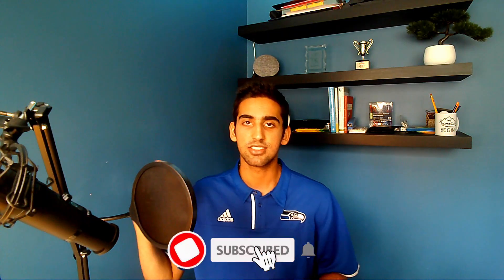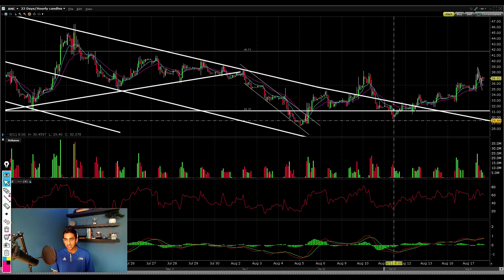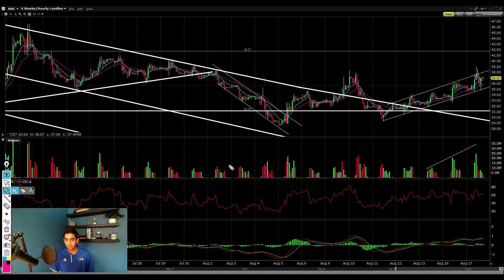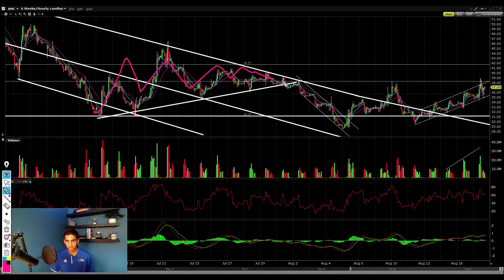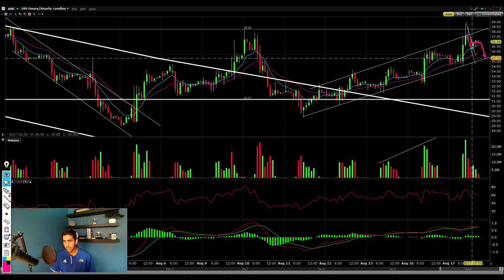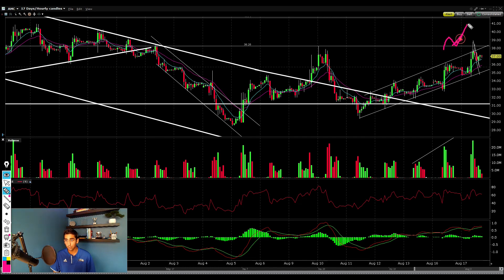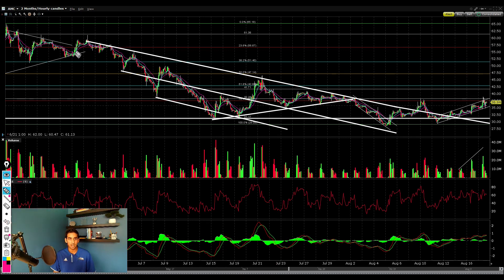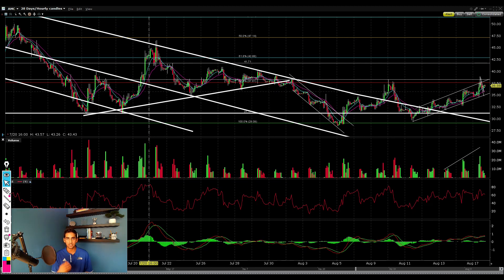⚠️🚨AMC STOCK TO BREAKOUT OR CRASH?! EXACT ENTRY POINTS & TRADING PLAN FOR TOMORROW!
AMC stock has been CONSOLIDATING and we cover where exactly to buy and where the stock could be heading!

My Technical Analysis Book

0:00 Intro
0:41 Technical Analysis
2:15 MASSIVE Inverse H&S
3:46 Strategies & Entry Points
5:06 Price Target

I am not an attorney, cpa, lender, or financial advisor. The content in my videos shall not be construed as tax, legal, health & safety, financial advice, or other and may be outdated or inaccurate; it is your responsibility to verify all information yourself. IF stocks or companies are mentioned, Ishaan MAY have an ownership interest in them -- DO NOT make buying or selling decisions based on Ishaan's videos. If you need advice, please contact a qualified appropriate professional for the subject you would like help with.